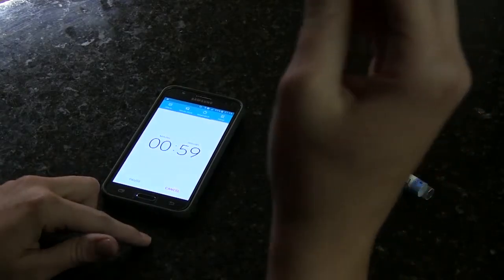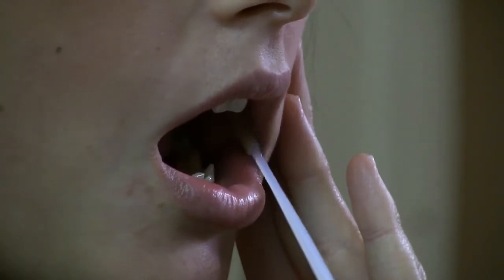How to take a GENEWAY™ DNA Test